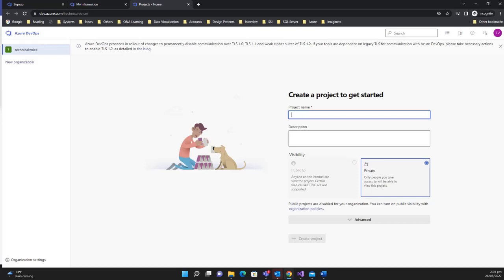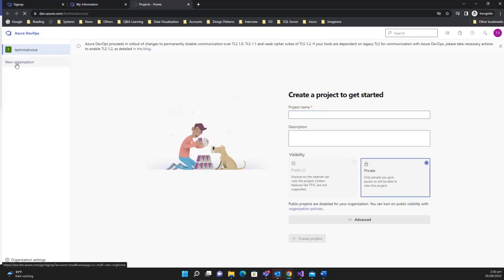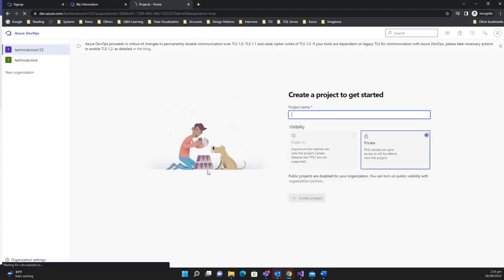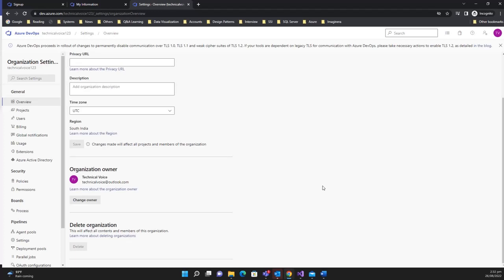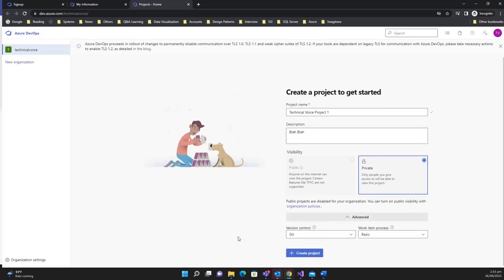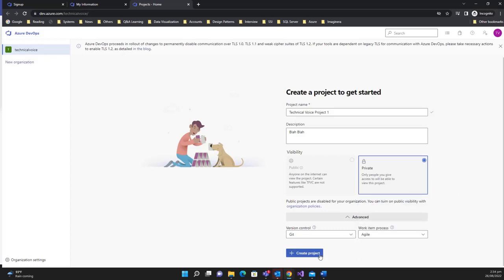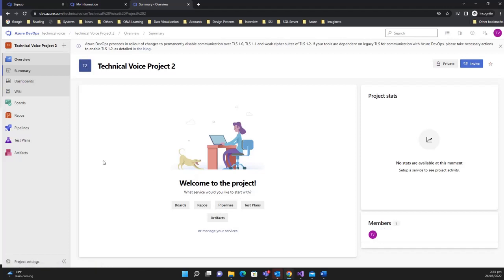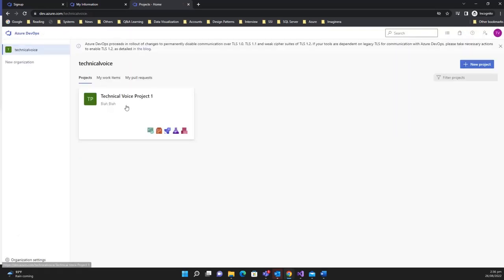Part 2: Organizations & Projects | Azure DevOps Tutorial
Hey Everyone,

In this video, I'll show you how to create, update, and delete organizations & projects in Azure DevOps.